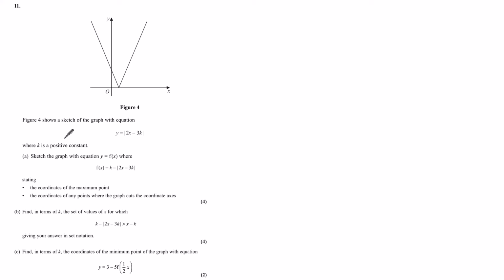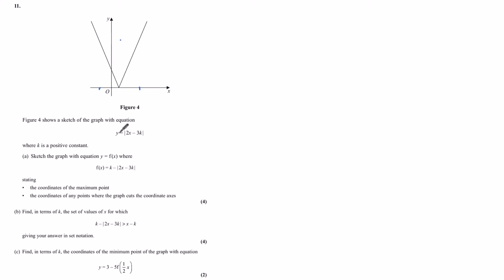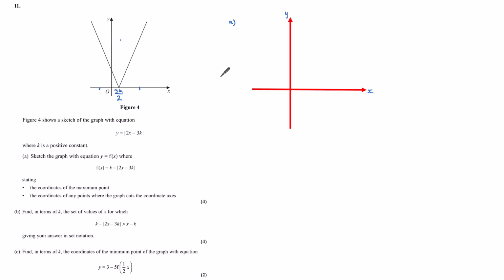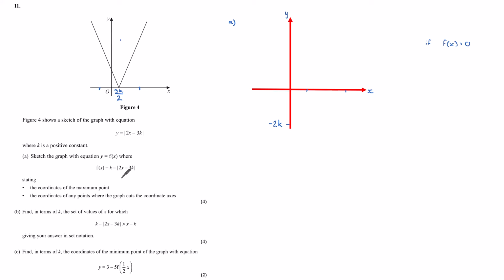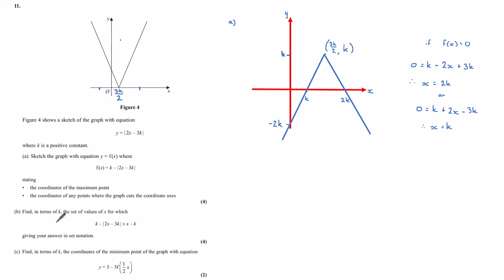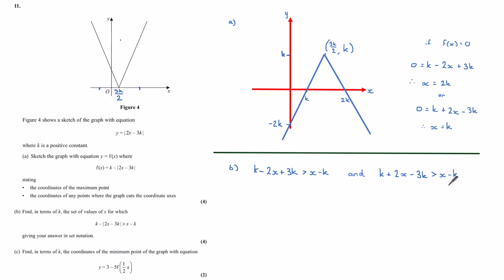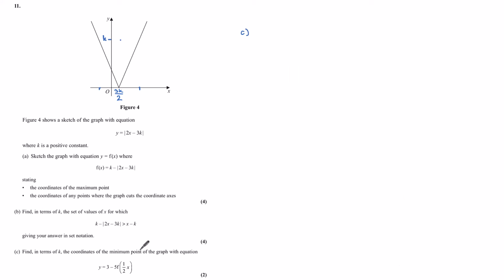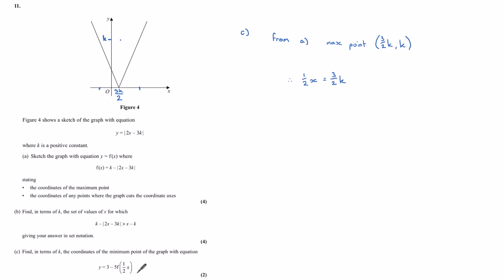A level Edexcel November 2021 Paper 2 Q11 - Modulus graphs | ExamSolutions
Learn how to use modulus signs with graphs